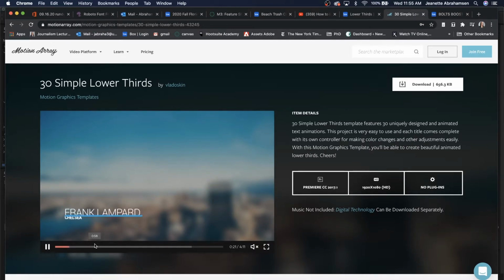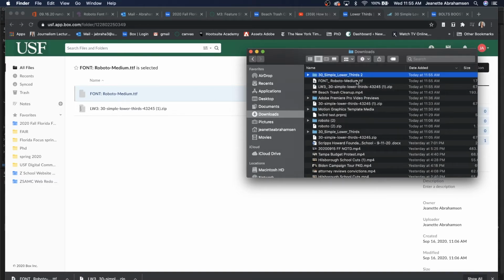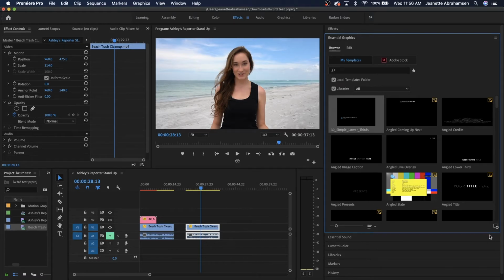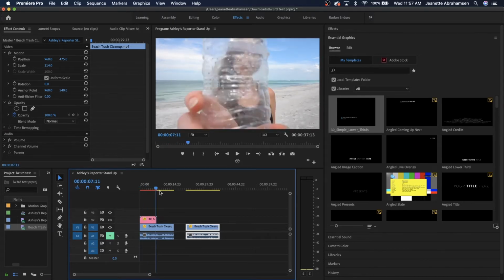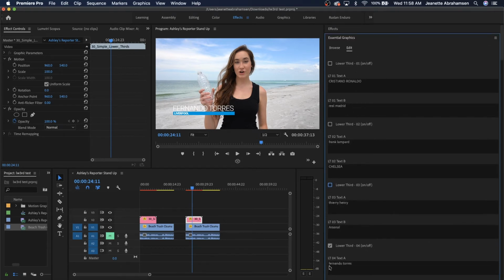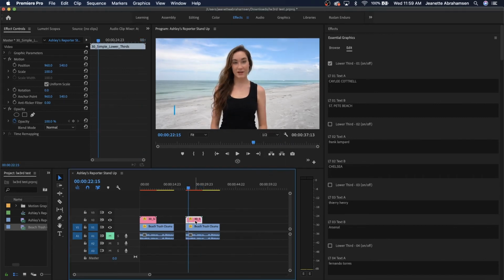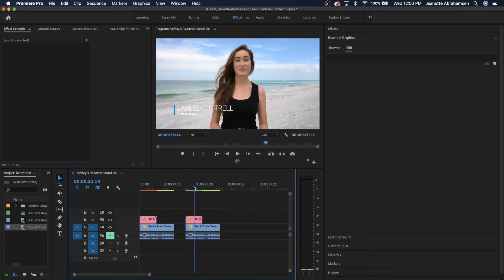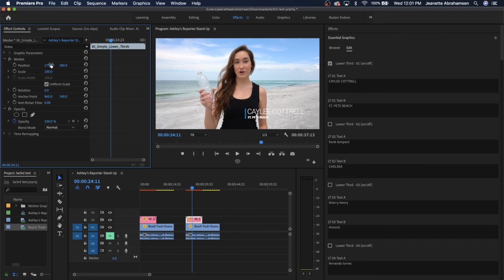How to edit lower third mogrt in Adobe Premiere Pro